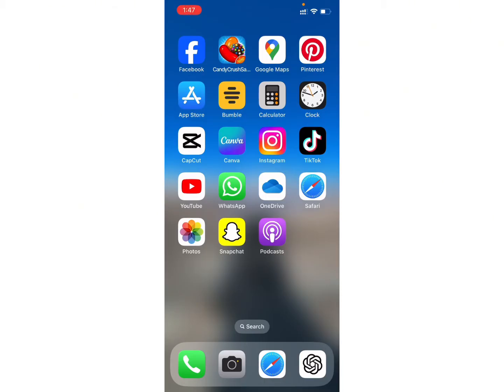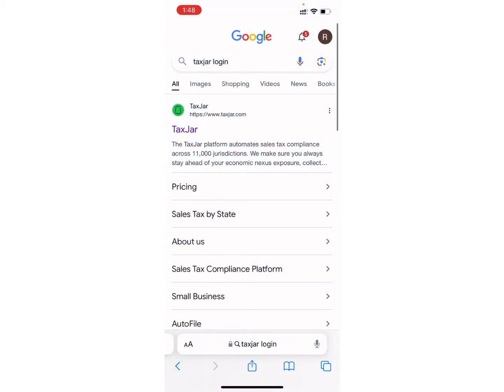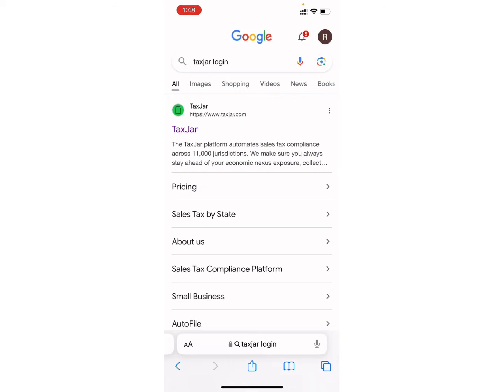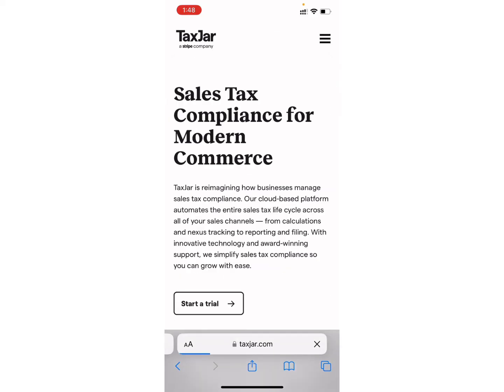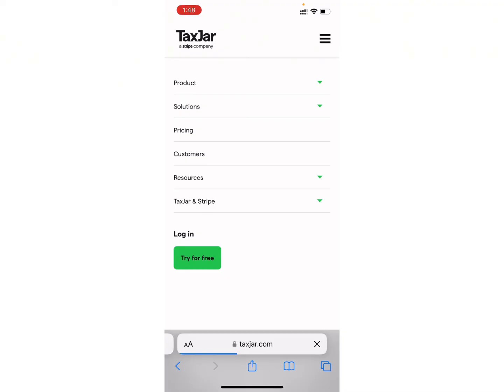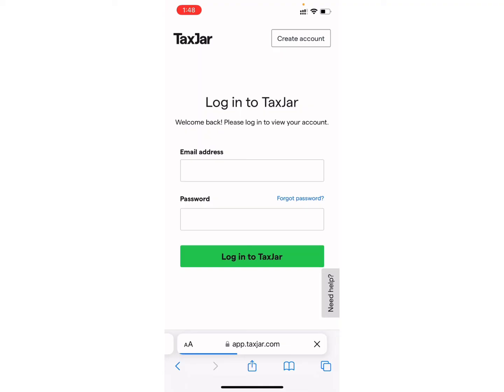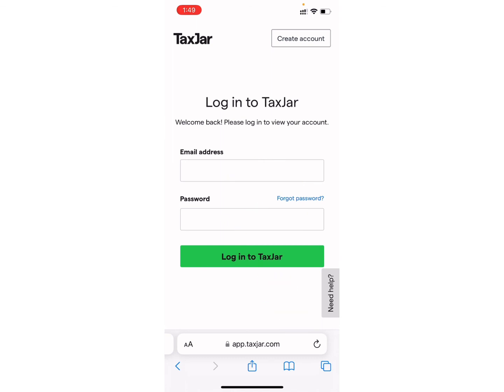How to Login into TaxJar Account 2024 | Sign In to TaxJar Account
This video will be your guide to navigating a smooth login process. We'll explore different scenarios, like accessing your account on a desktop or mobile app, and troubleshoot common issues that might prevent a successful login. Whether you've forgotten your password or are facing login errors, we'll provide solutions to get you logged in quickly. By the end of this video, you'll be a TaxJar login whiz, ready to tackle tax calculations and filing with confidence!